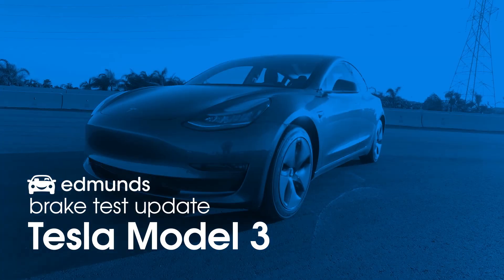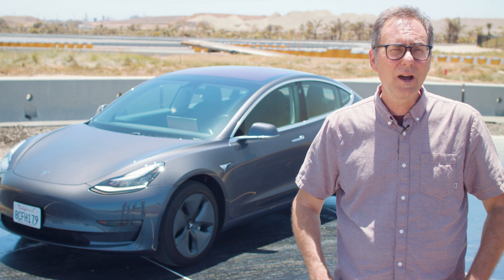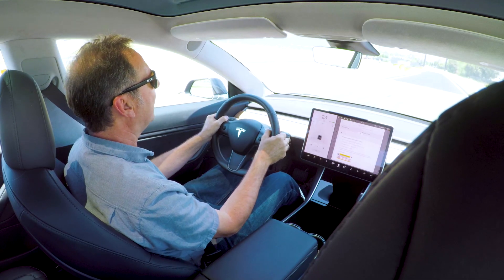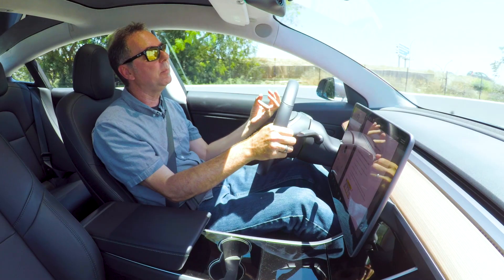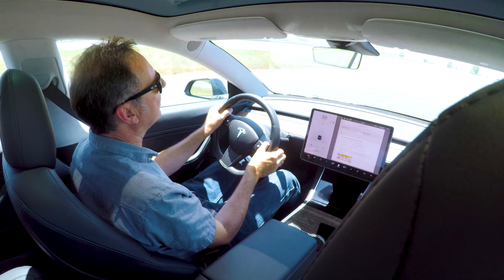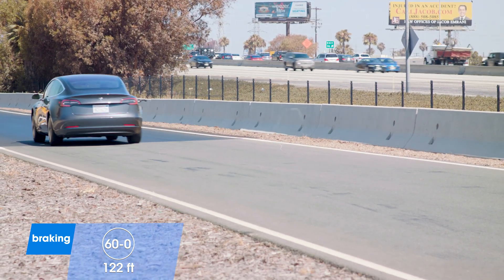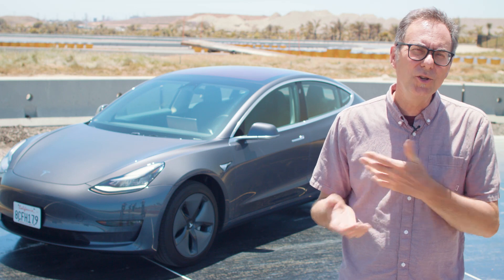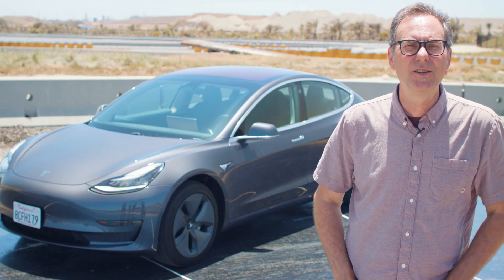Did Tesla’s Over-the-Air Firmware Update Change the Braking Distance of Our Model 3? | Edmunds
Did Tesla's over-the-air firmware update change the braking distance of our Model 3? Dan Edmunds, director of vehicle testing for Edmunds, heads back to the track with our long-term Model 3 for a second round of brake tests following a firmware update (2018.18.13) Tesla released late in May.

The update is said to address an issue with the Model 3's braking system after some third-party organizations reported exceptionally long stopping distances for the vehicle in testing. We changed nothing else on our car, using the same brakes, the same tires, set at the same tire pressure (45 psi), and the exact same testing protocol we always do. Here's what we found.